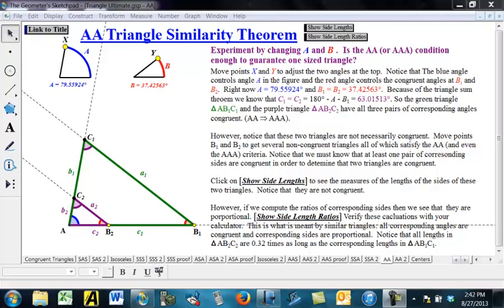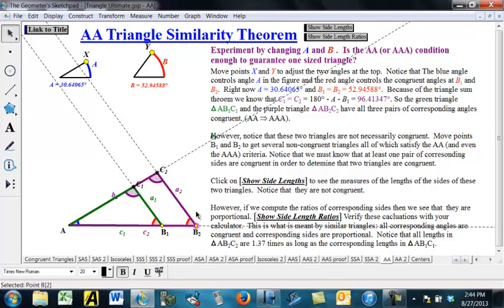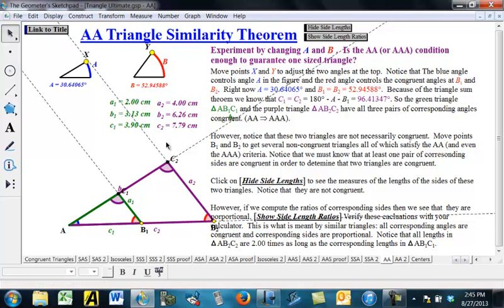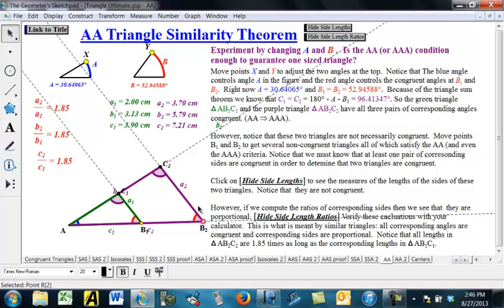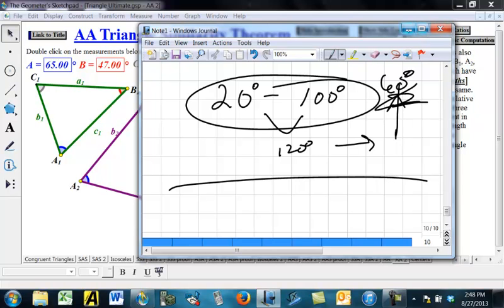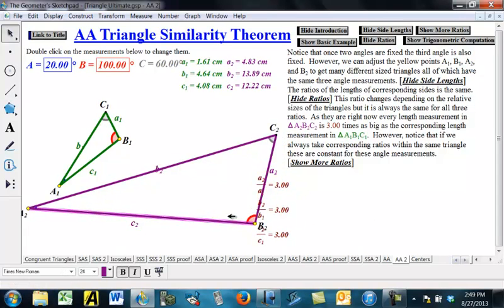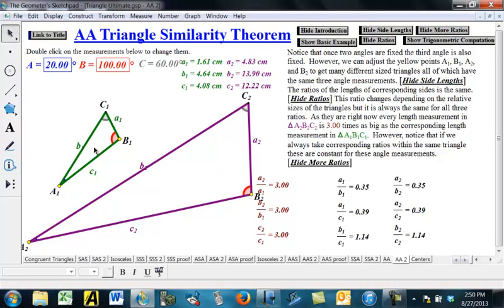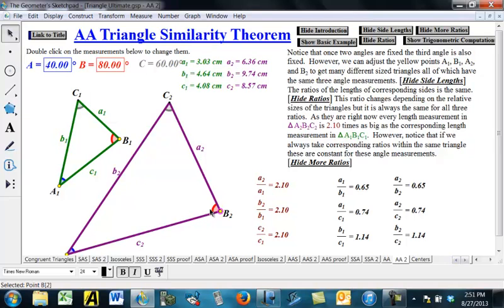Trigonometry 1.3.10 AA Investigation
We investigate the AA Condition for triangles leading to the AA Triangle Similarity Theorem.